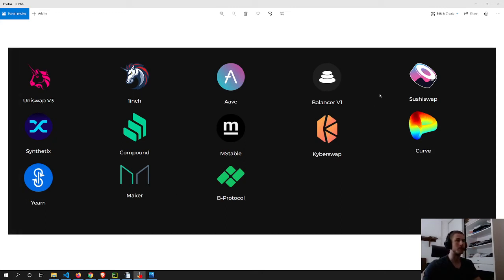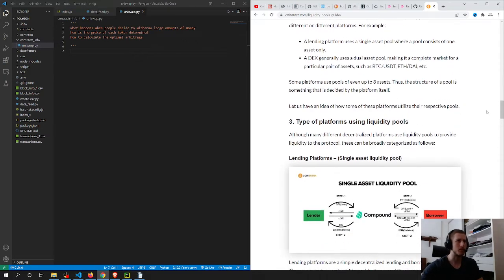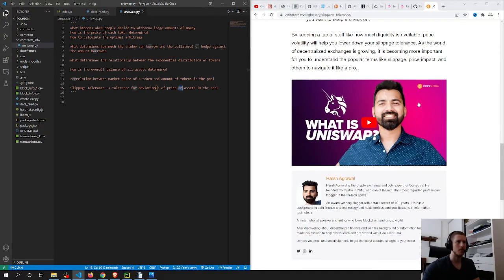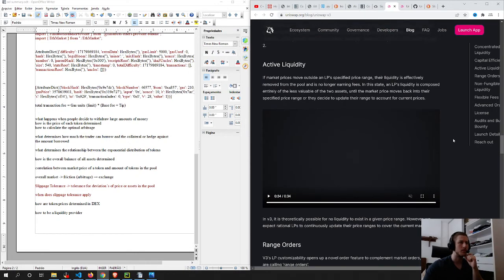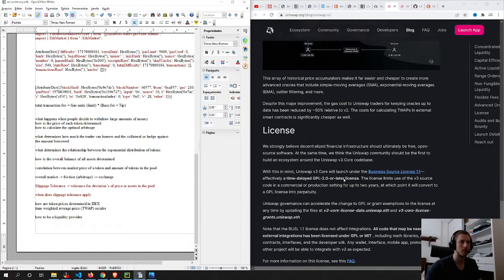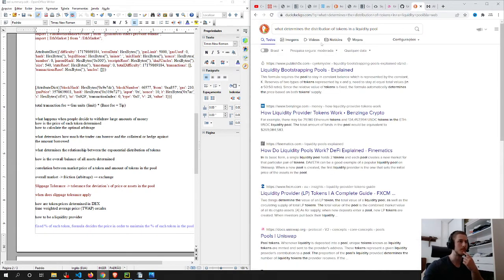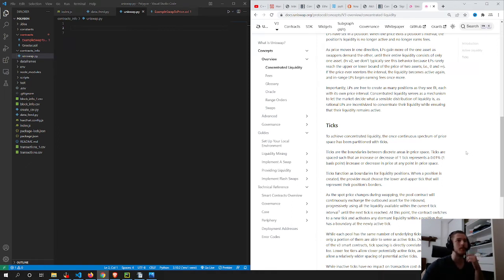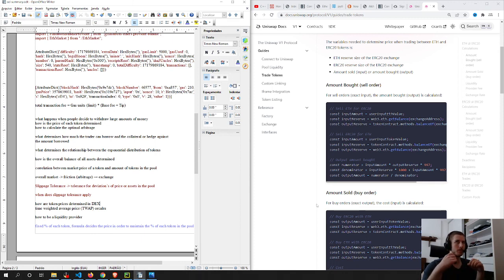Studying Uniswap and DEX's